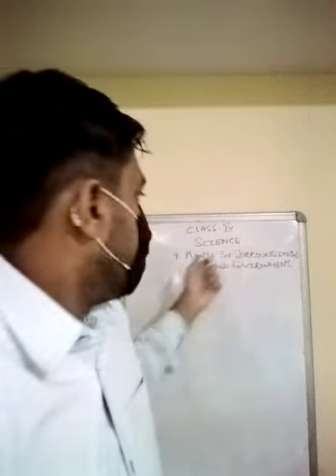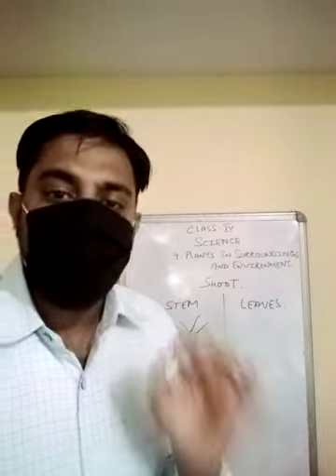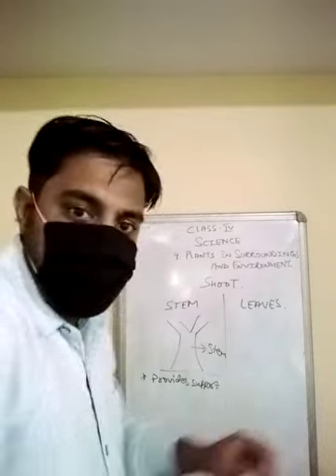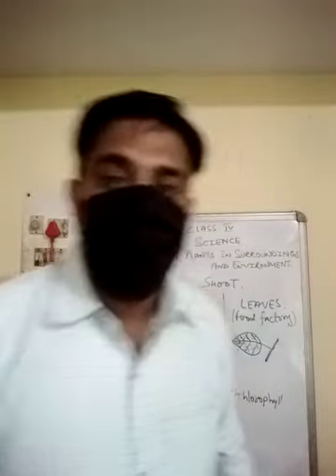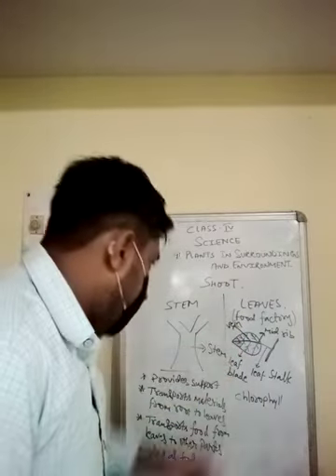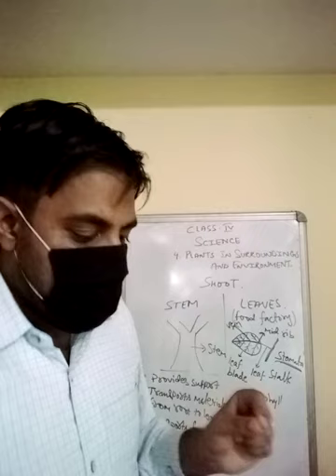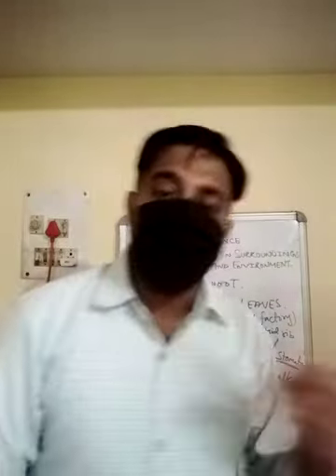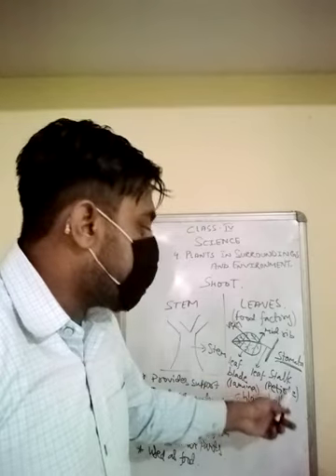Class IV Science chapter 4 part 2